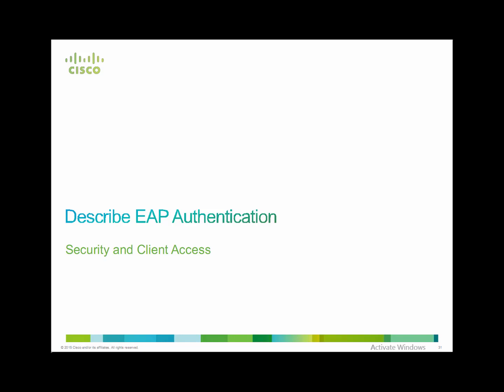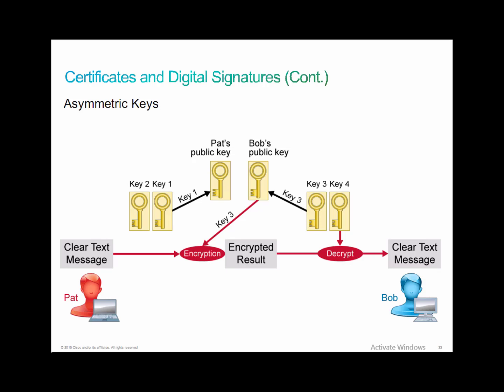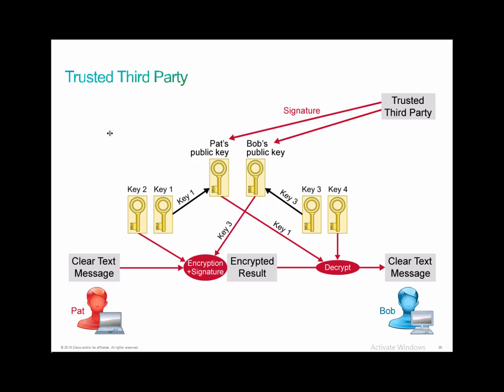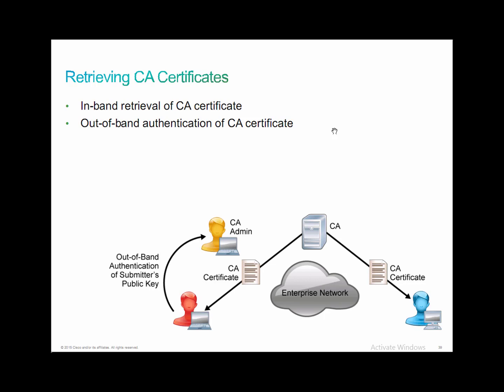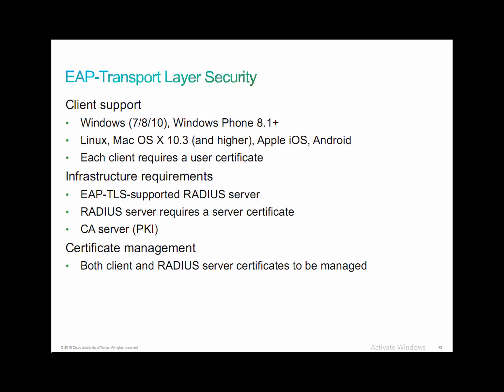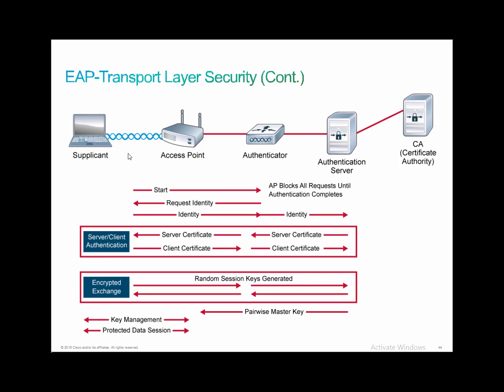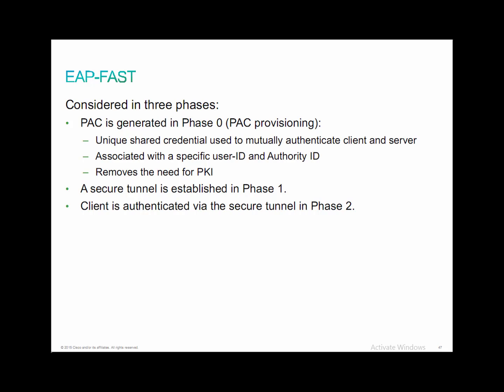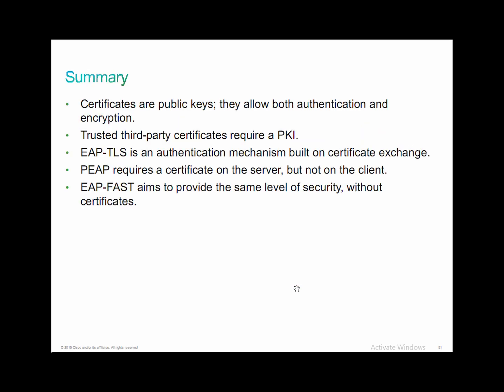thinQtank Learning Training Camp - CCNA Wireless (WIFUND) - Describe EAP Authentication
Cisco CCNA Wireless (WIFUND) Describe EAP Authentication